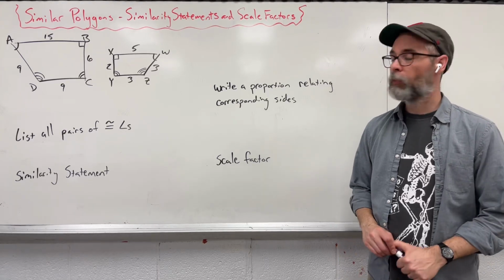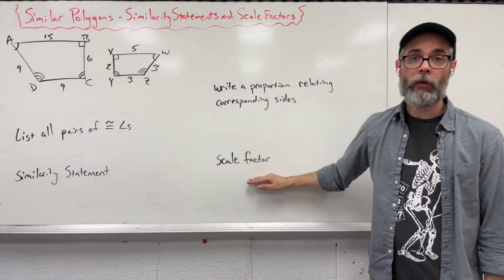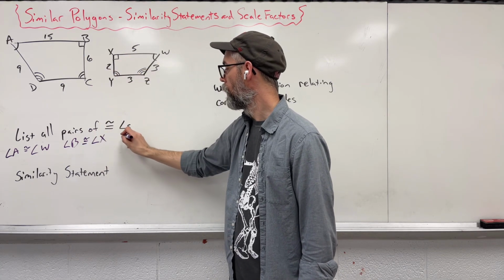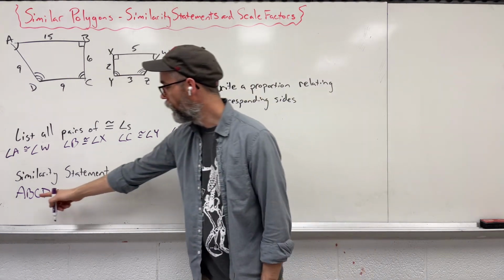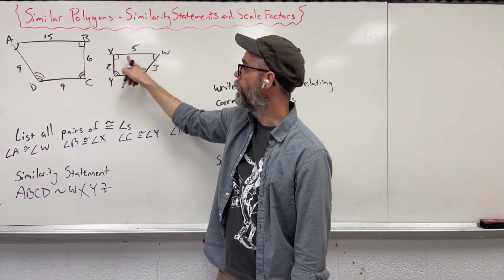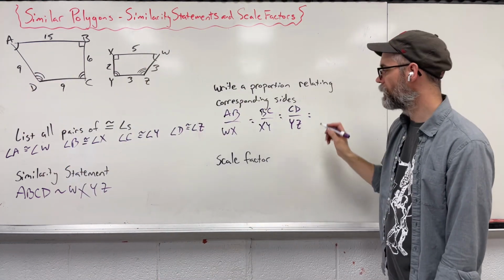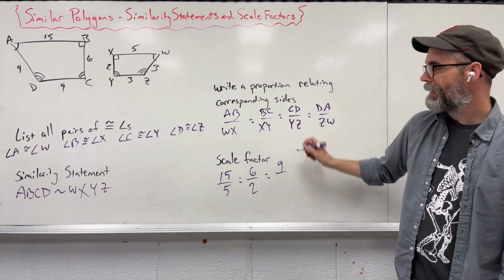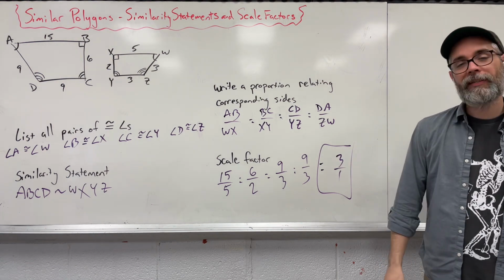Geometry - Similar Polygons and Similarity Statement and Scale Factor (ex2)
Geometry: Using the properties of similar polygons to determine whether or not the figures are similar, write a similarity statement, find congruent angles, write proportions of corresponding sides, and find the scale factor.